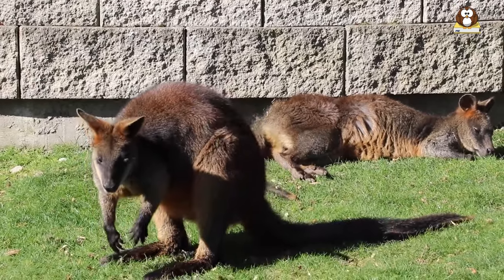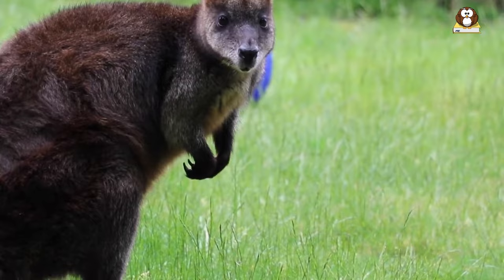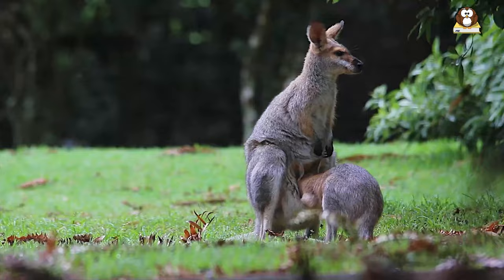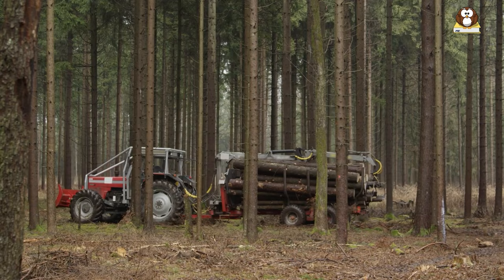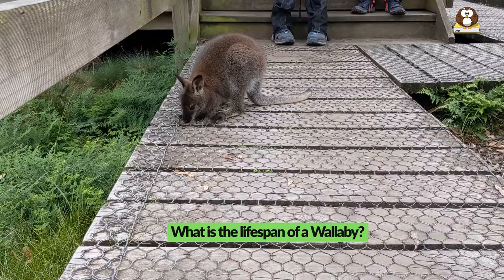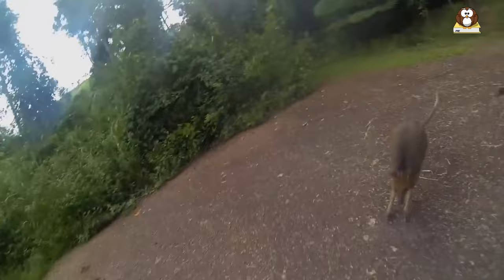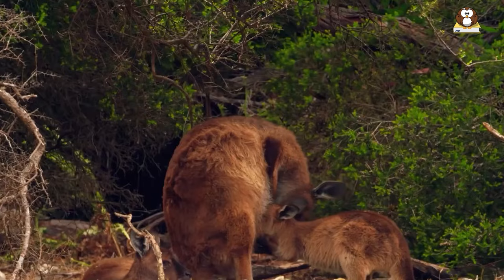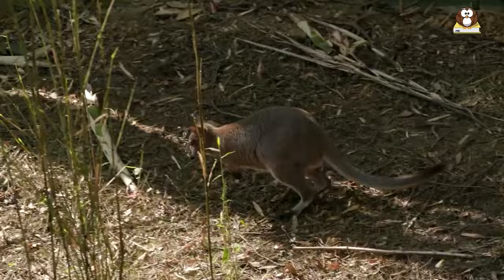What is a Wallaby? - Cute Facts about Wallabies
In Australia there are a lot of Wallabies, but do you know anything about this cute animal? Wallabies look a bit like baby kangaroo's but they are their own spiecies. This video will cover all the facts about the wallaby!

0:00 Intro
0:35 How big do Wallabies get?
1:35 What do Wallabies eat?
2:45 Where do Wallabies live?
4:13 Are Wallabies endangered?
5:18 Can Wallabies be kept as pets?
6:14 What is the lifespan of a Wallaby?
6:59 How fast can the Wallabies run?
8:06 Do Wallabies have predictors?
9:06 How do Wallabies reproduce?

❤️ Click the like button to help our channel grow ❤️

We love animals, and we know you do too. That's why we're making videos about them! Our videos are a great way to teach kids about animals. They're fun and informative!